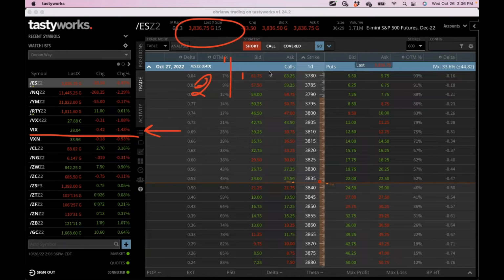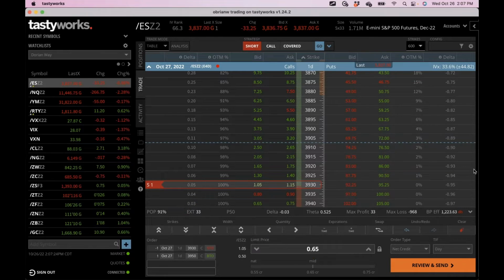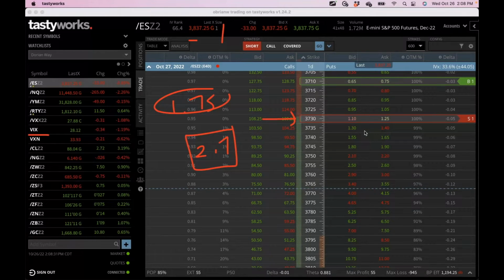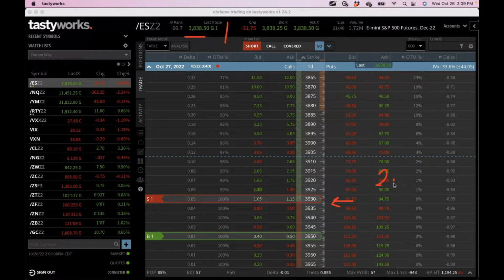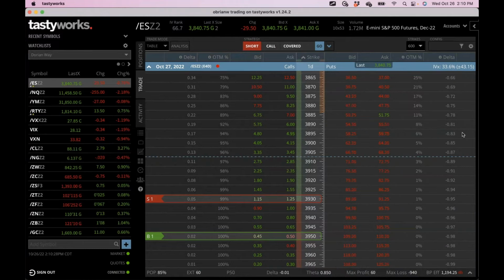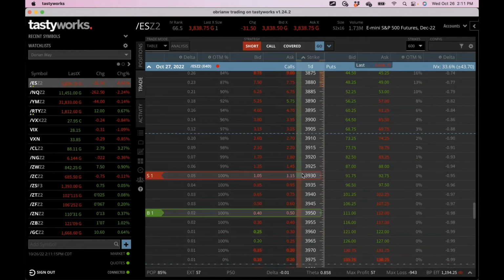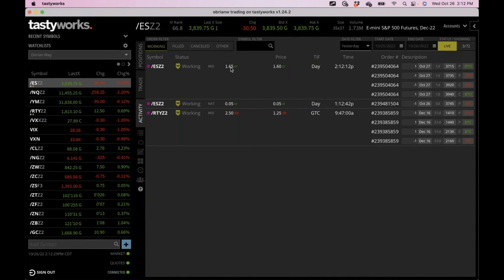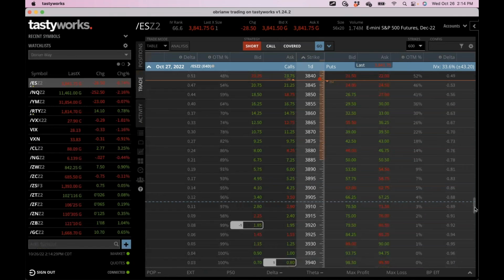Intro to 1 DTE Options Trading for Daily Income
In this live trading video, we explain short term trading by providing an intro to 1 DTE options trading for daily income. We trade this strategy every single day live for The Dorian Way members. Learn the strategy and so much more!

Learn from our "Statistical Day Trader" Course in The Dorian Way School